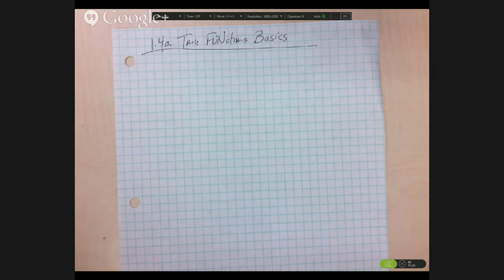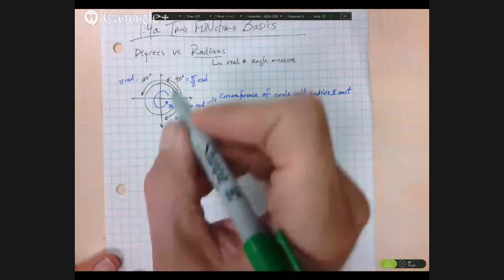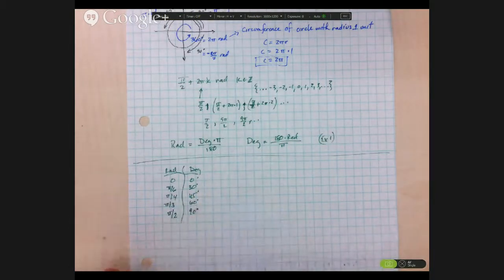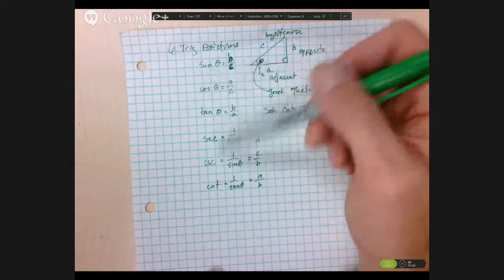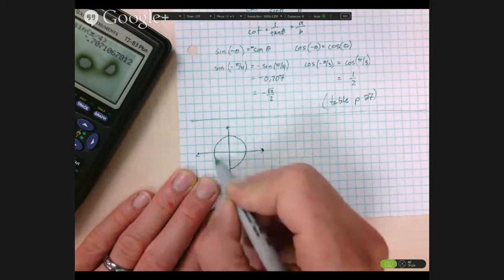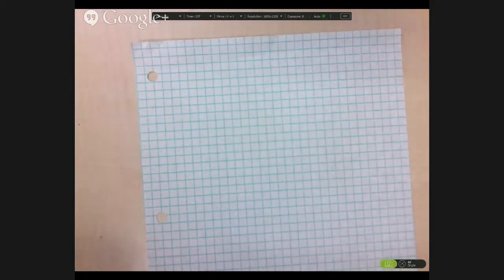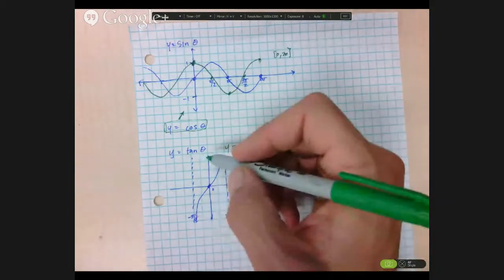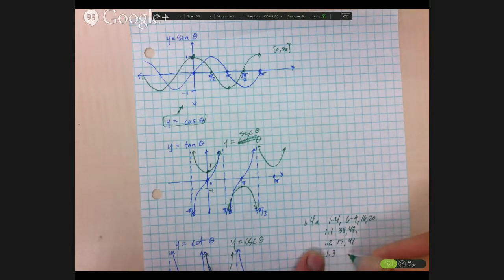Calculus 1.4a Trig FUNctions Basics